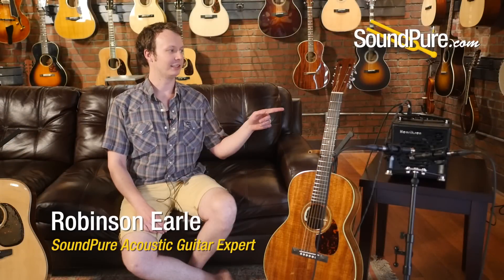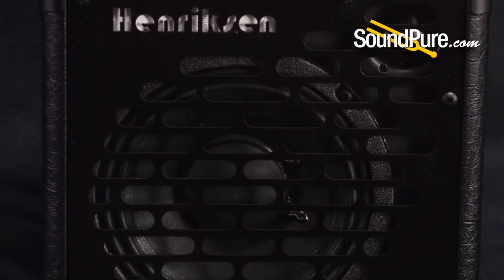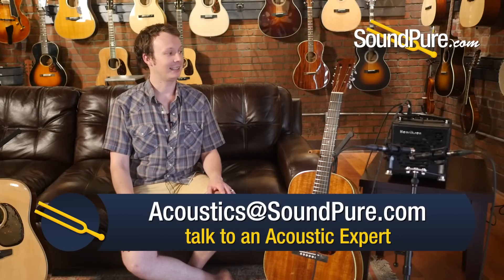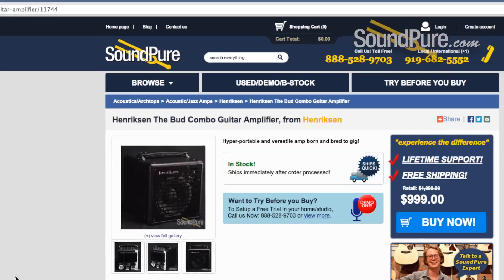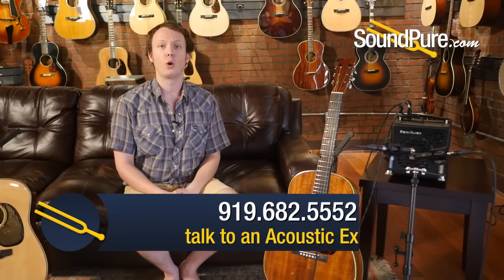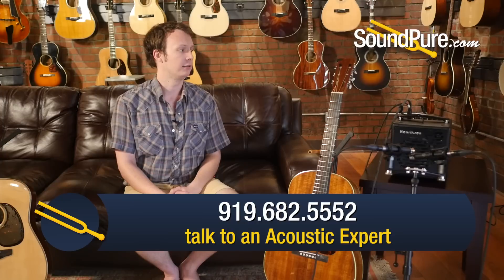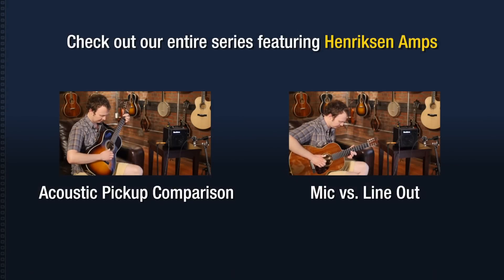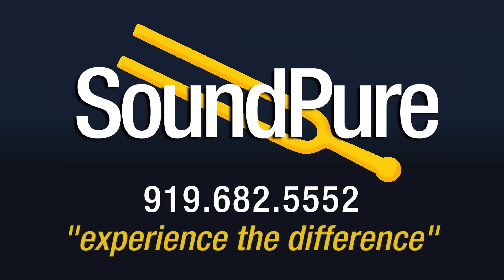Henriksen The Bud Combo Guitar Amp: Singer/Songwriter Setup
Henriksen Amplifiers is all about tone first, the incredibly portable size and feature set of The Bud were developed around the sound, not the other way around and you can definitely hear the difference. Two channels mean you could play and sing a solo gig on the same amp, with separate frequency controls, and only have the carry this little guy to the show. This amp is available for SoundPure’s Try-Before-You-Buy Program, so if you want to hear it in your studio with your gear, shoot us an email at or call us anytime at .